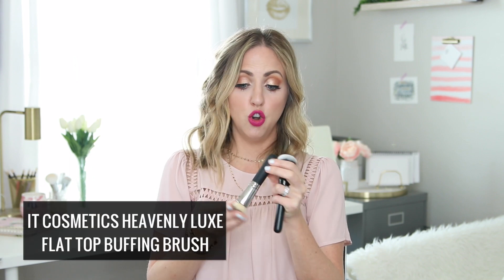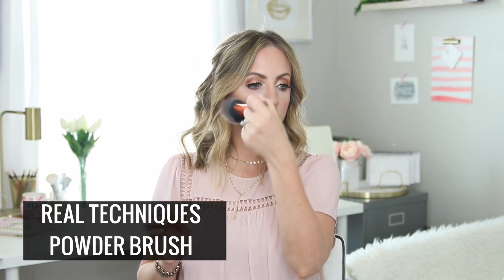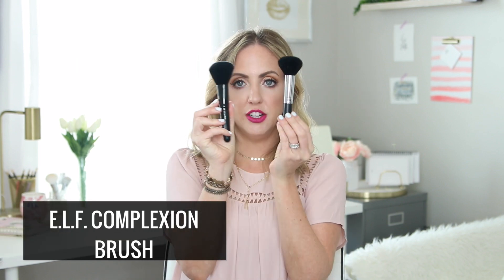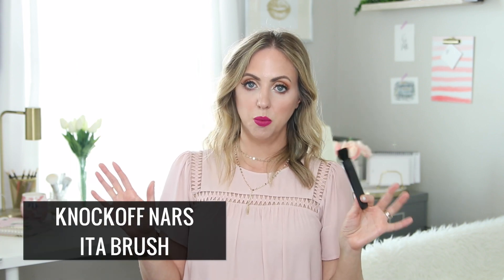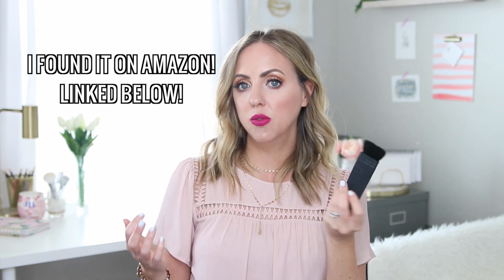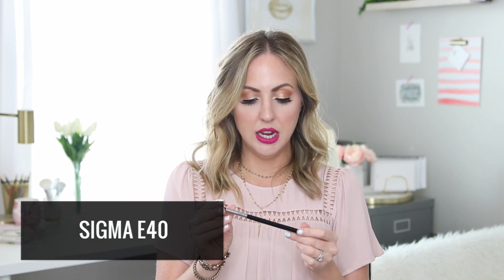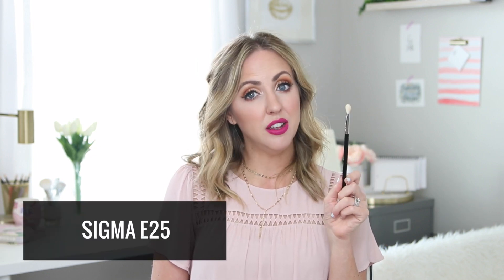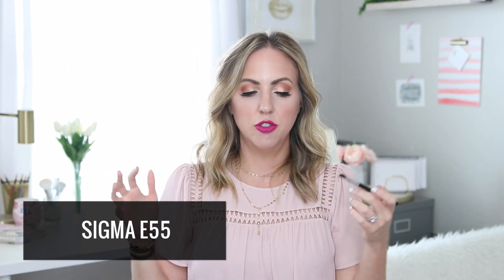The Best Makeup Brushes I Own + What You Should Buy | Affordable Makeup Brushes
Let's talk about the best makeup brushes! I'm going over my favorite makeup brushes out of all the ones I own, telling you which ones to buy (and a lot of these makeup brushes are on amazon!).

Blending Sponges:
Aesthetica Cosmetics Beauty Sponge Blender

▸ e.l.f. Cosmetics Ultimate Blending Brush

Powder Brushes:
▸ It Cosmetics Heavenly Luxe Wand Ball Brush
▸ Real Techniques Powder Brush
▸ e.l.f. Cosmetics Blush Brush

▸ e.l.f. Cosmetics Complexion Brush

Contour Brush:
▸ Knockoff Nars Ita Brush

▸ Real Techniques Setting Brush

▸ Real Techniques Bold Metals Angled Liner Brush